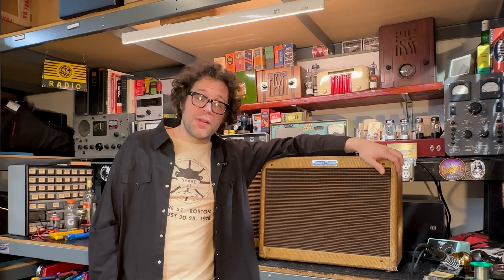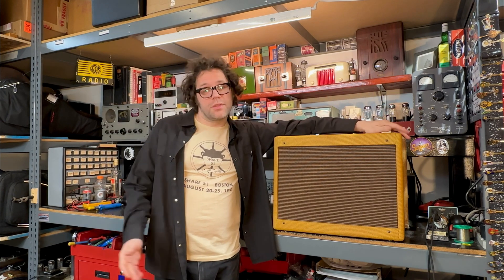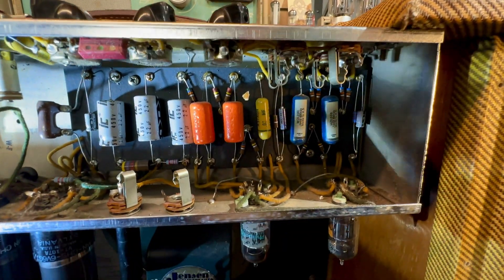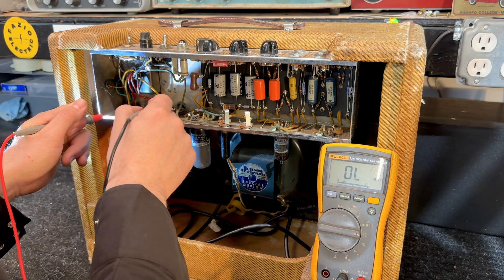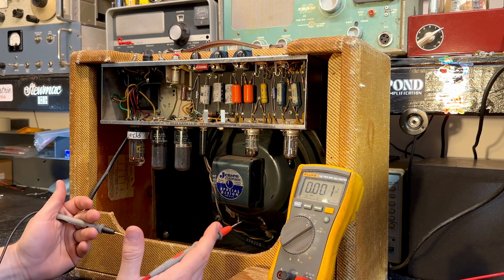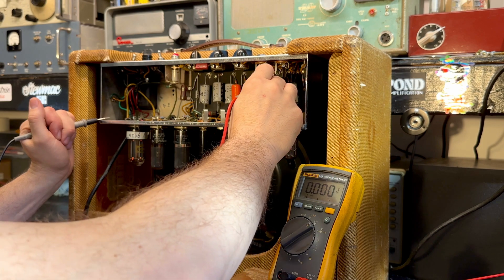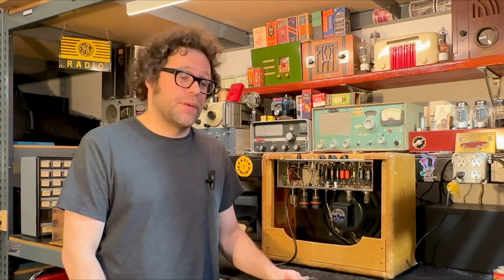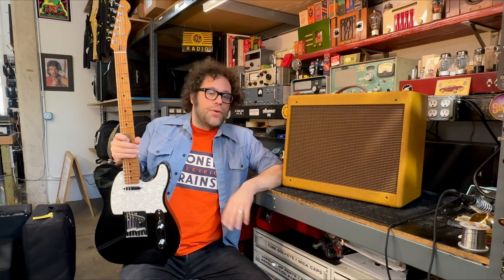1961 Tweed Deluxe Repair & 5E3 Workshop Announcement!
On the bench is this 1961 Fender 5E3 Deluxe. This is one of the most iconic amps ever and has been used by many artists like Scotty Moore, Neil Young, Billy Gibbons, Mike Campbell, and many more. This amp has perfect break up with the gritty cathodyne phase inverter and no feedback resistor to keep it strapped down.

Learn how to build your own 5E3 with myself, Colleen Fazio and John Reid.